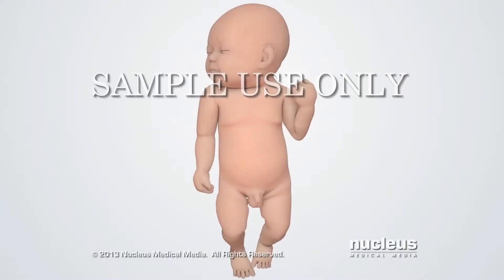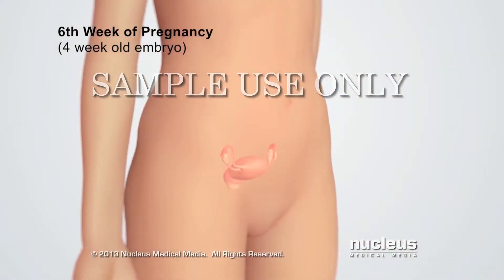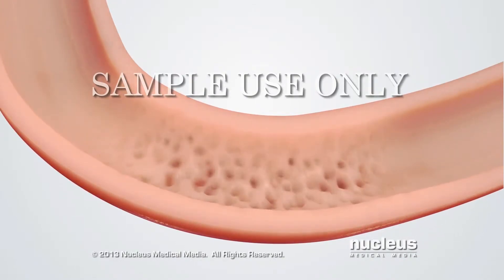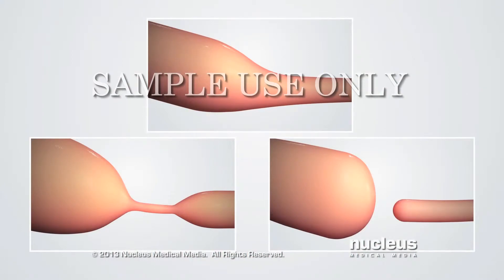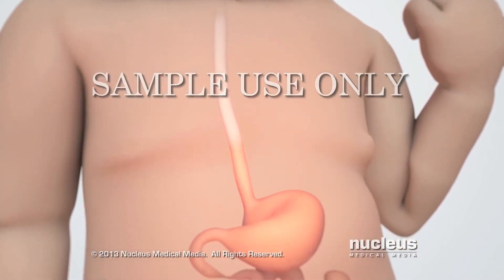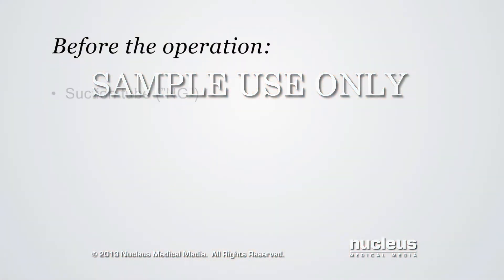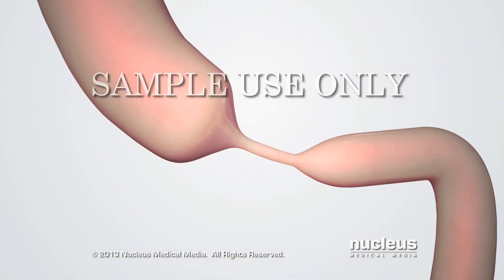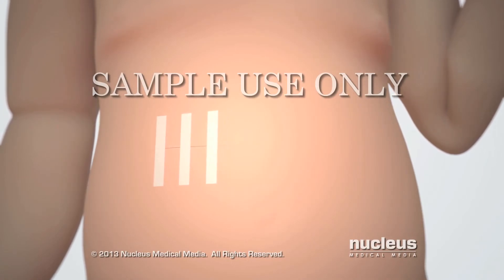Atresia Duodenal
Atresia duodenal y su tratamiento quirúrgico